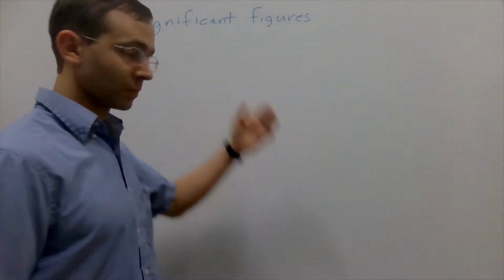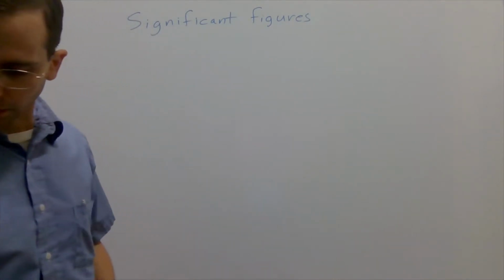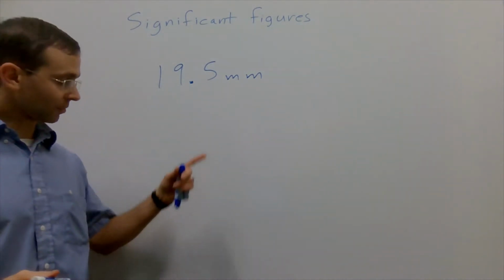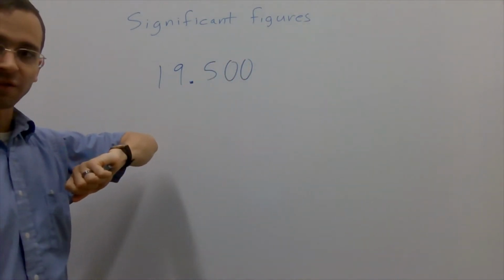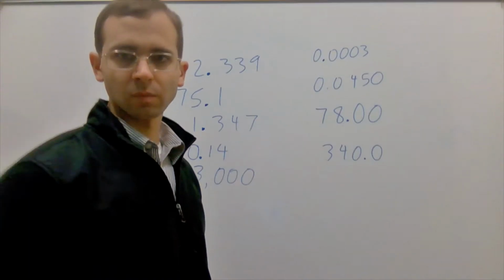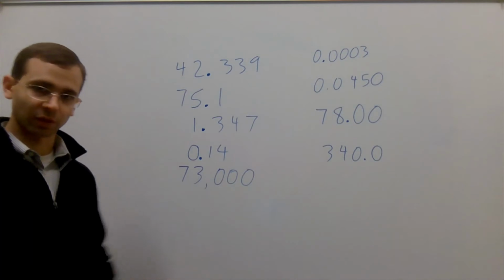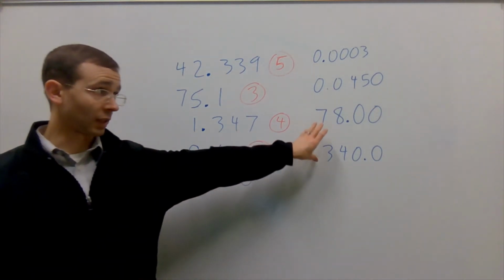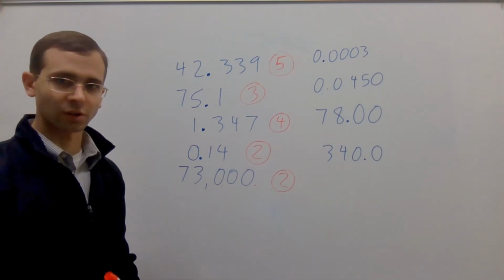1 Significant figures intro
This is a basic introduction to significant figures with emphasis on their coming from physical measurements.